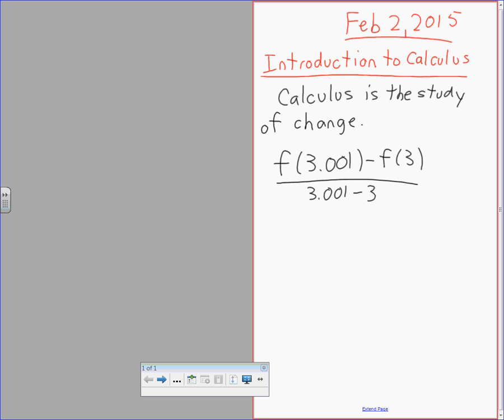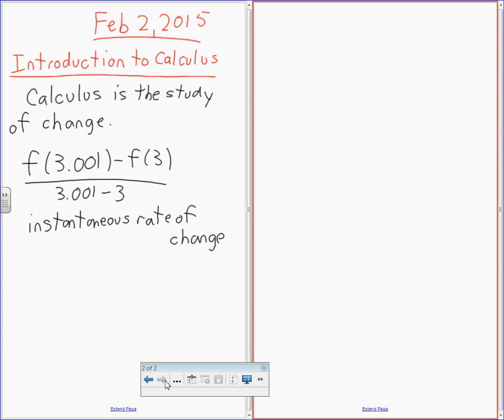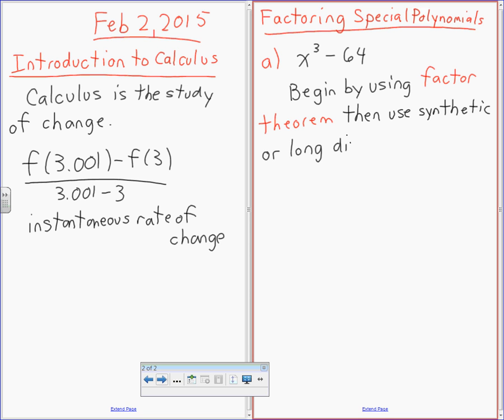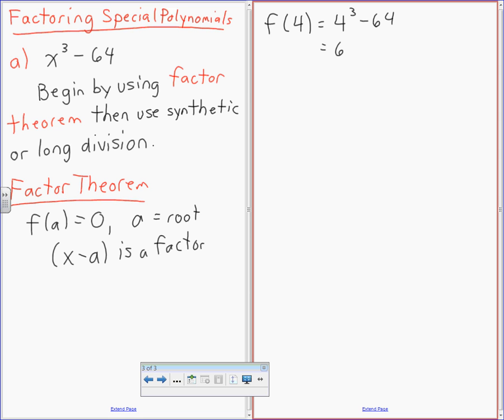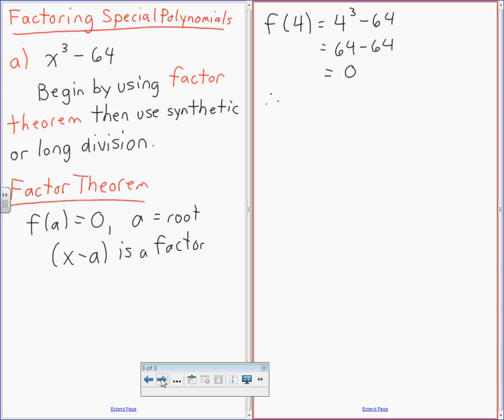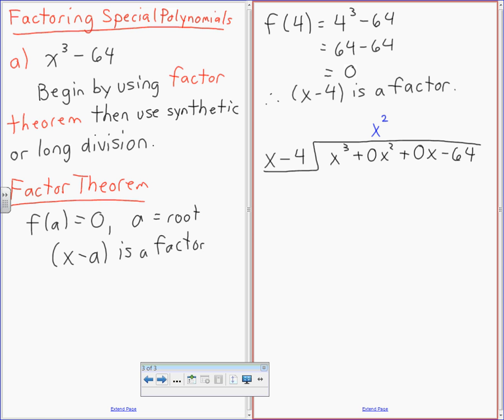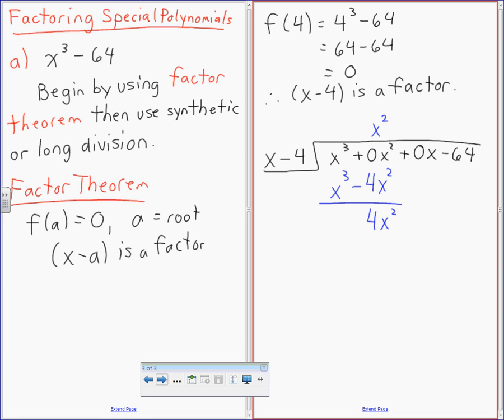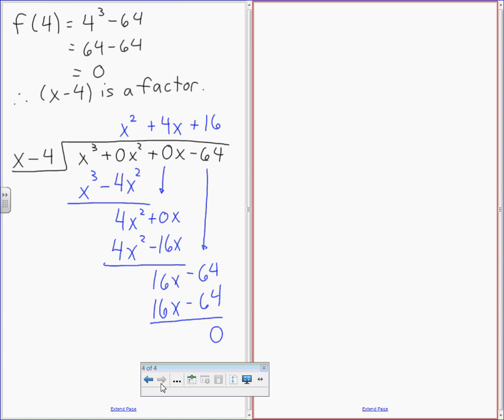MCV4U - Sum and Difference of Cubes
My February 2, 2015 lesson on sum and difference of cubes